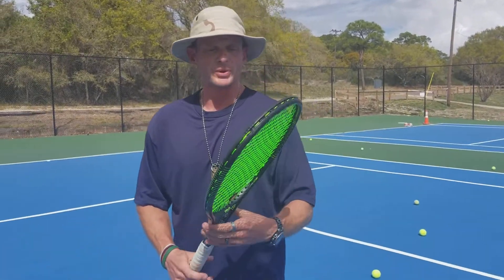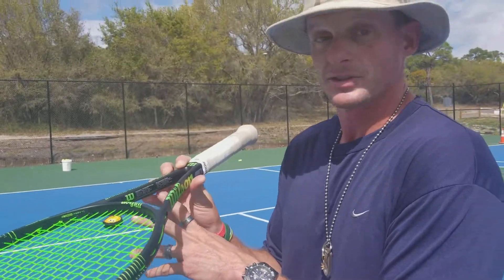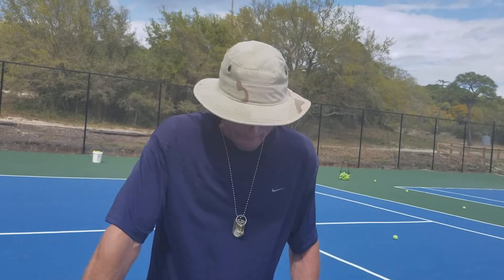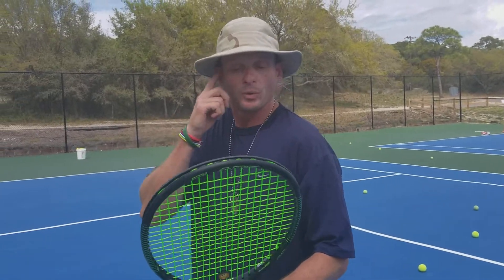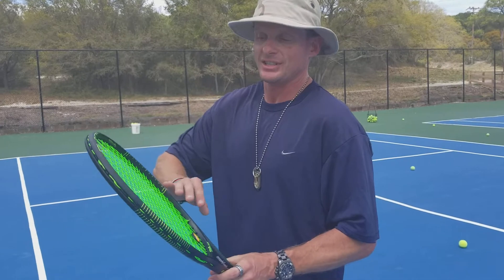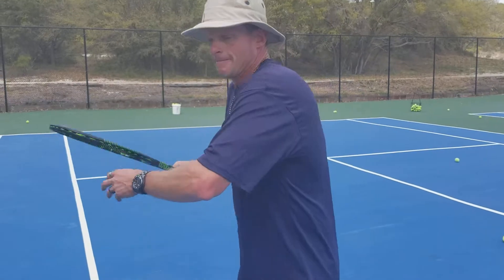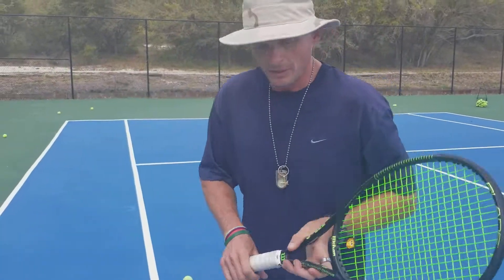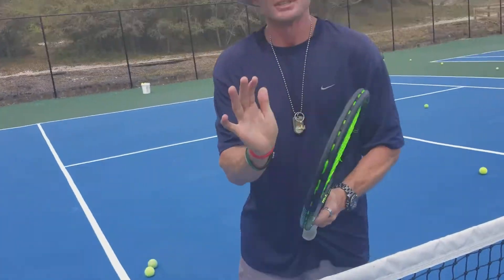Next Part of the WILSON BLADE 98 TRIAL RUN. A nice Tennis Racquet at a higher Tension! Vamos !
Tennis Racquet Review continued... Wilson Blade strung on a Prince Neos 1500.